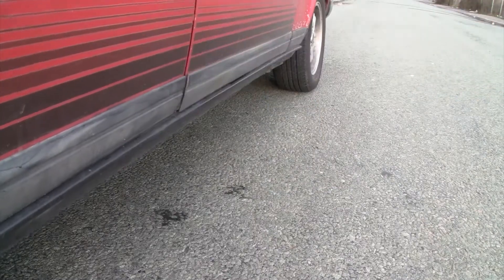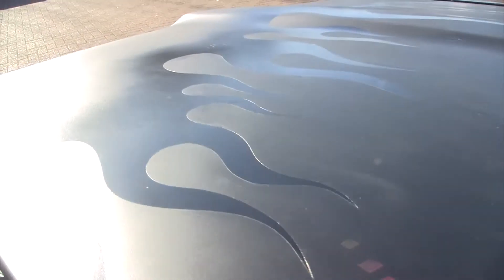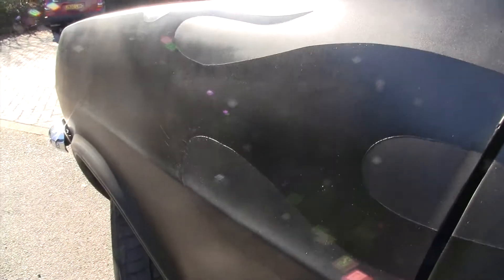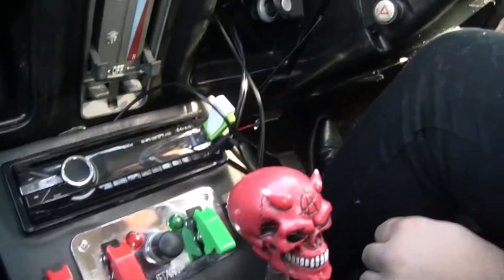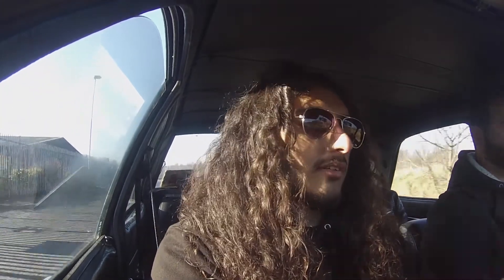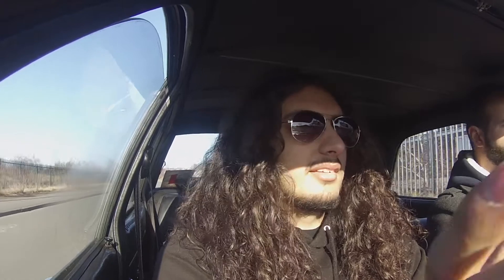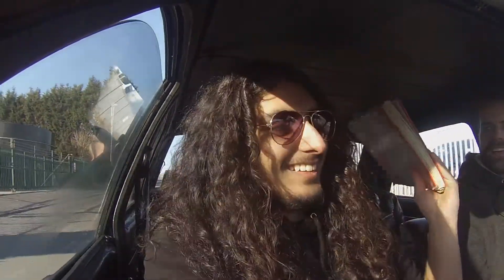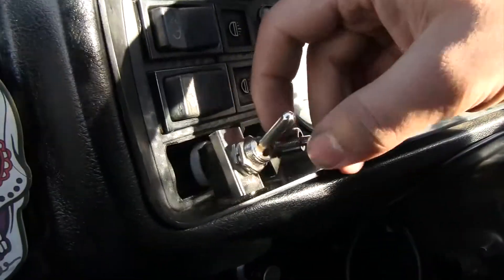Retro Dailys EP5 Vauxhall Viva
On this episode of Retro Dailys i go once again back to Stoke. I am meeting a guy called Darryl (AKA Slash) with his Vauxhall Viva.

Darryl has been driving the Viva for 2 years and he is on a provisional meaning his dad Darren is also along as he cannot drive with out a supervising adult.

Darryls Daily has had a lot of work done to it which has been inspired by classic american hotrods. The Viva is exceptionally clean and we take a good look around the engine bay and the rest of the car before Darryl takes me out for a drive.